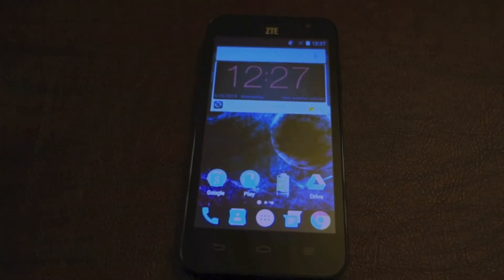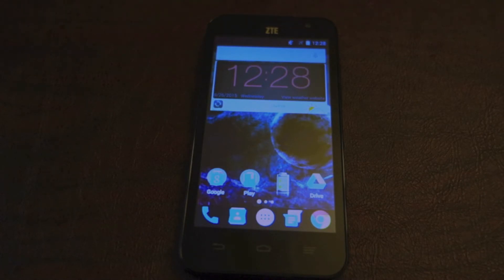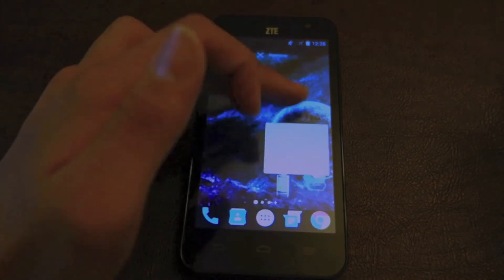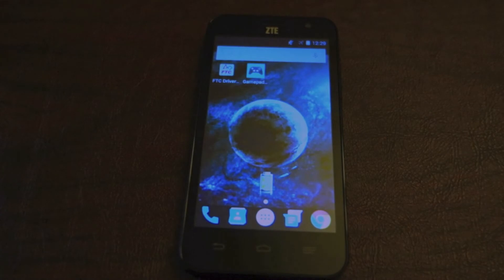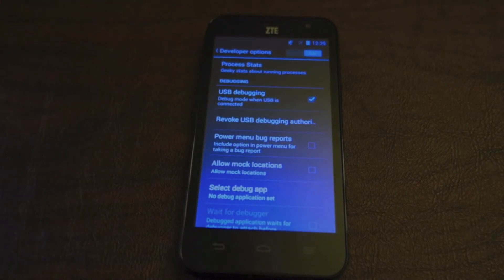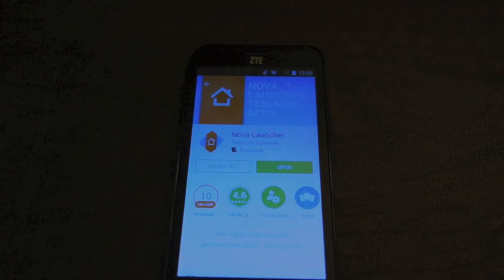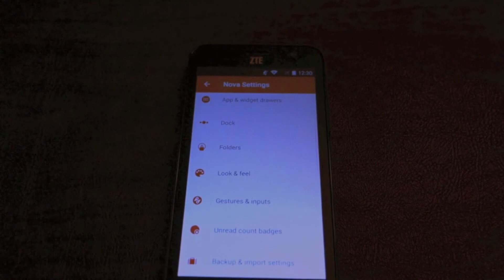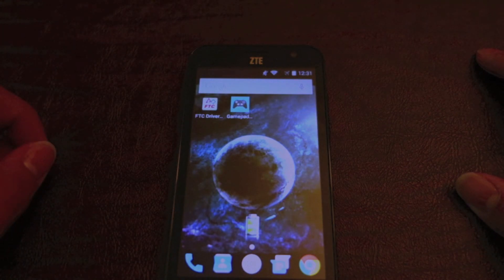Speed up your Android Phone! (Android 4.0+)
Hi Everyone
ZTE Speed is used for the FIRST Tech Challenge as the Driver Station and the Robot Controller, and maximum speed for the phone is crucial when setting up our Robot. Generally, this can be applied for any Android Phone running Android 4.0+!

Explanation for some of the weird things in the video:
Umbrella in the shots of the phone: There was a lot of glare which caused the reflection in the background, so I decided to use a umbrella to provide a darker background, so the screen would be easier to view.
Dark room: I didn't have a room with bright enough light, so I attempted to do some video editing to help out, which of course, it didn't necessarily work.

Music in the video is from the which gives out free music for a link back to their site.